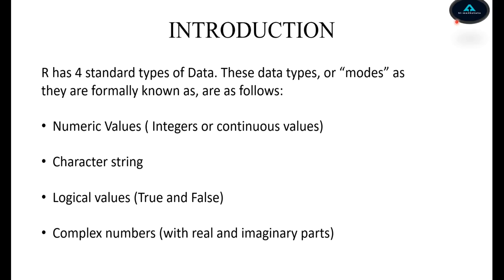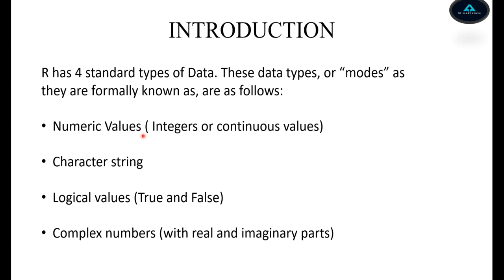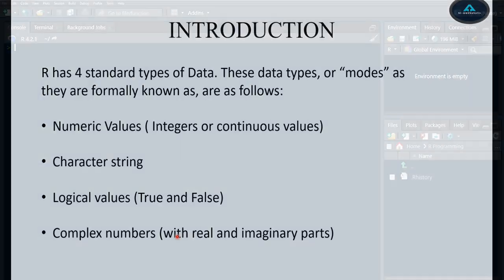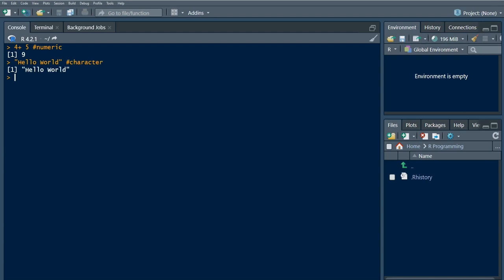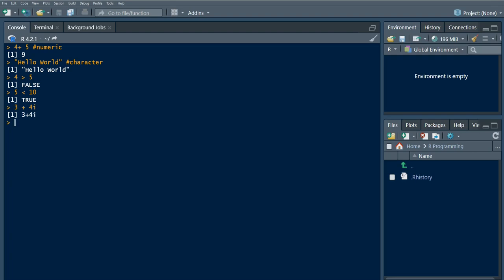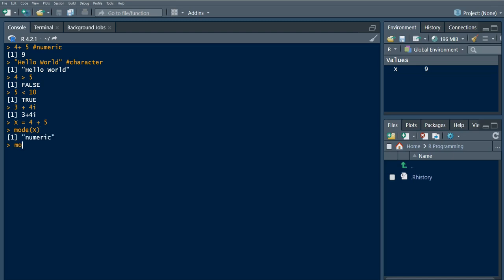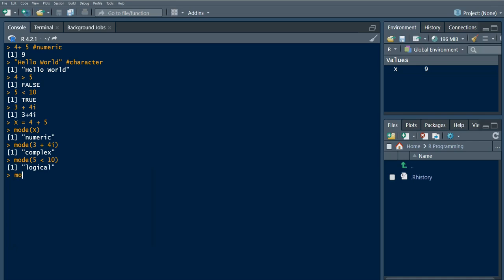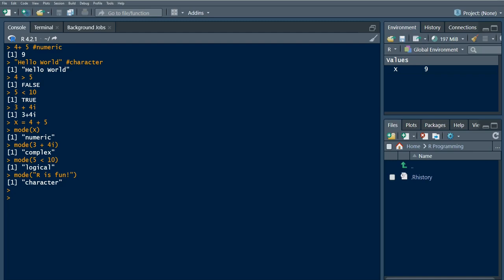R Programming tutorial for beginners | Data Types in R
This video provides an understanding of Data Types in R.
These data types in R:
Numeric Values in R
Character Strings in R
Logical Values in R
Complex Numbers in R

How to use mode function in R